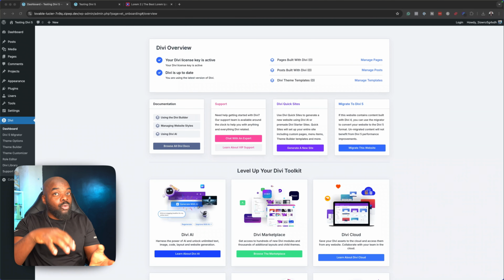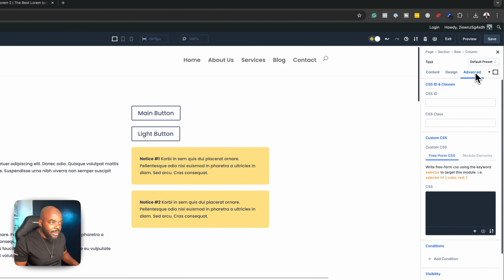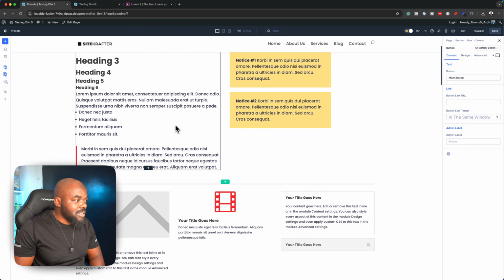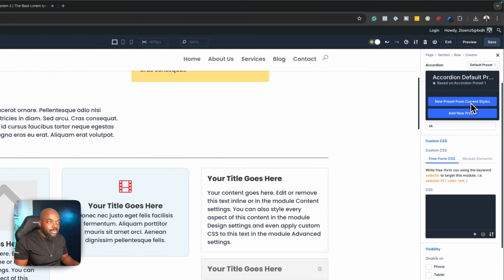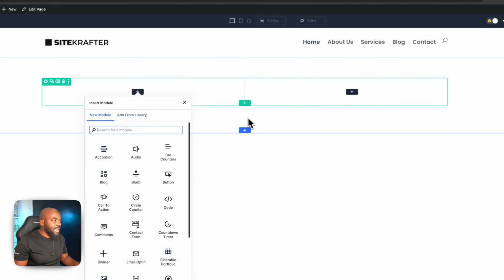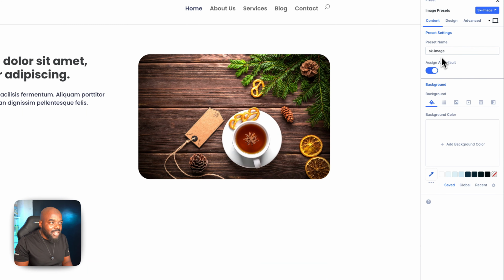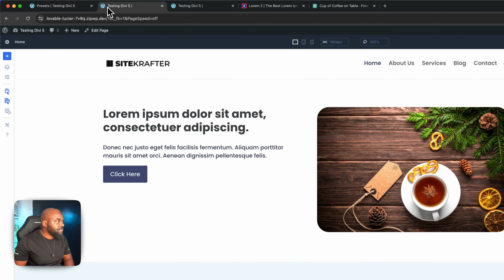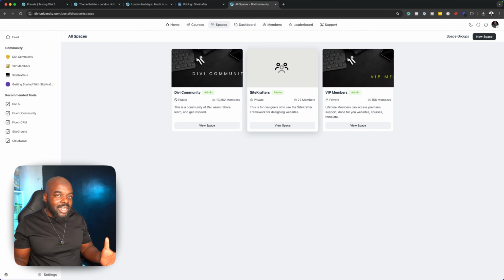I used Divi 5 with SiteKrafter 5.0